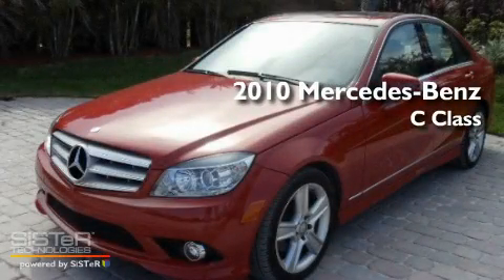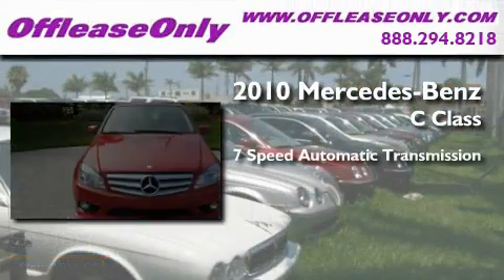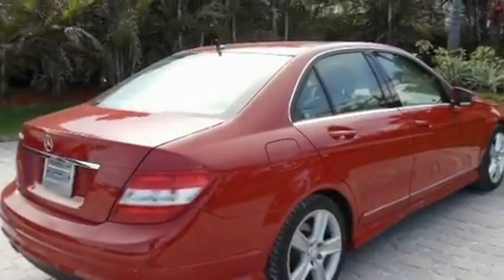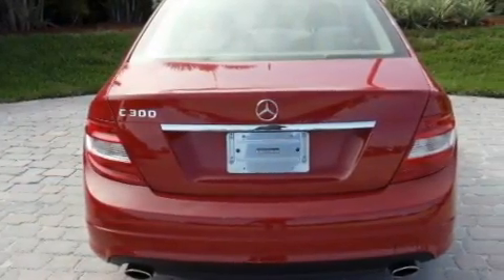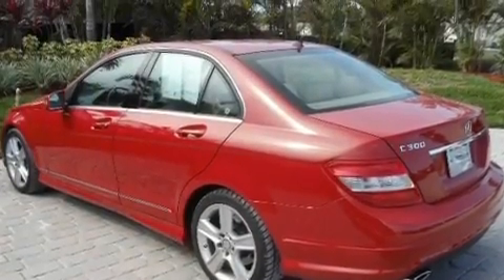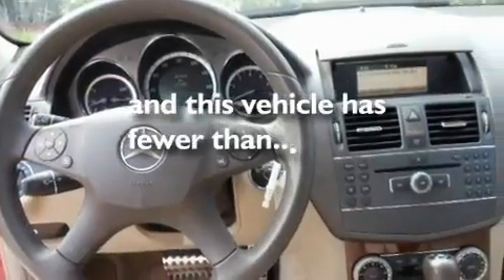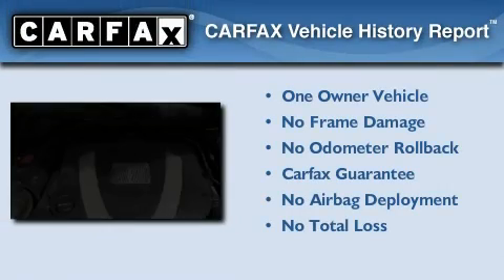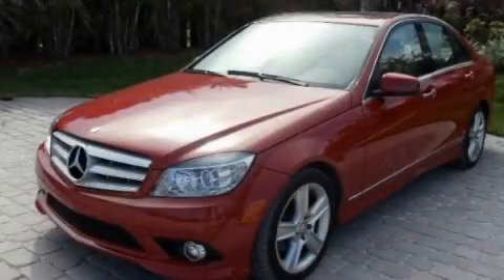2010 Mercedes-Benz 3.0L Lake Worth FL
Year : 2010

 Make : Mercedes-Benz

 Model : 3.0L

 Engine : Gas/Ethanol V6 3.0L/183

 Trans . : Automatic

 Exterior : Mars Red

 Miles : 27,587

 Interior : Almond/Mocha

 Stock : 32034

 Offleaseonly.com

 3531 Lake Worth Rd

 2010 Mercedes-Benz 3.0L Lake Worth FL